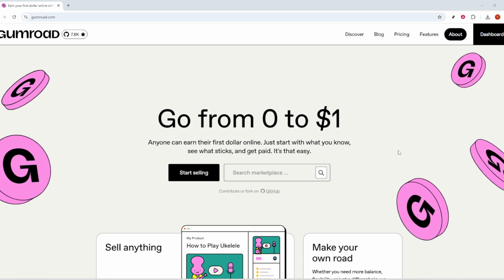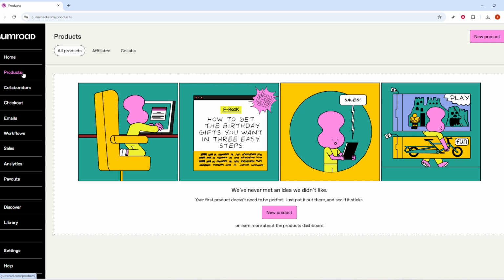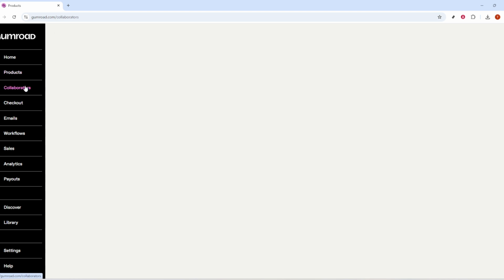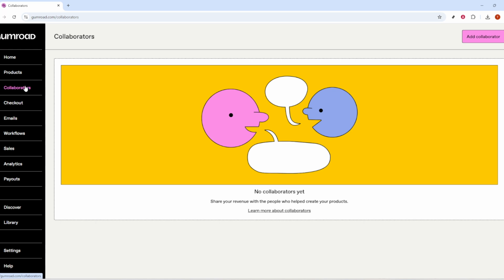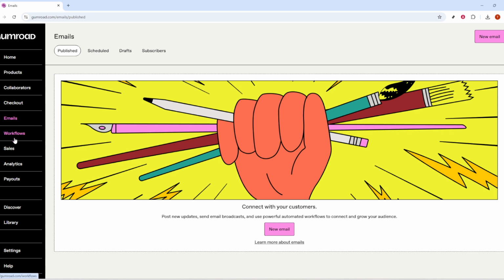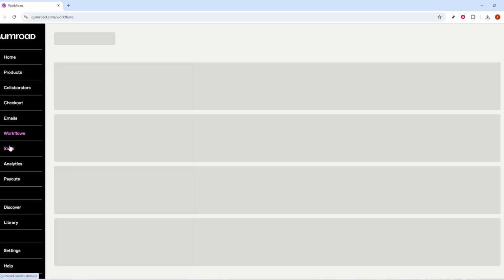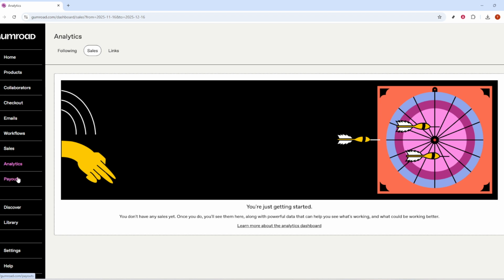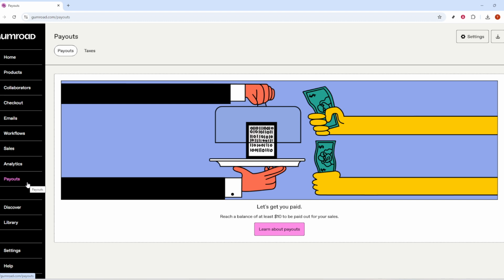How To Use Gumroad (Full Guide)